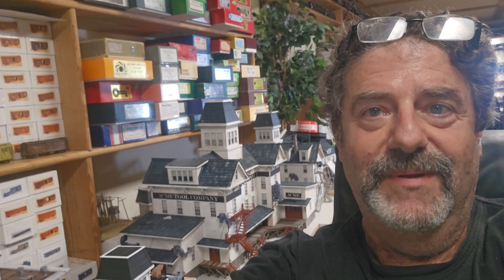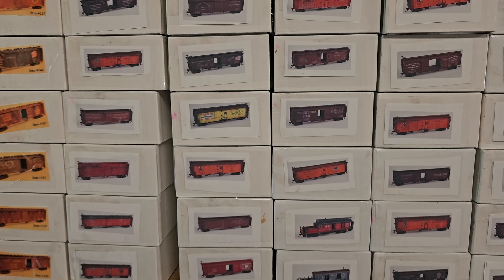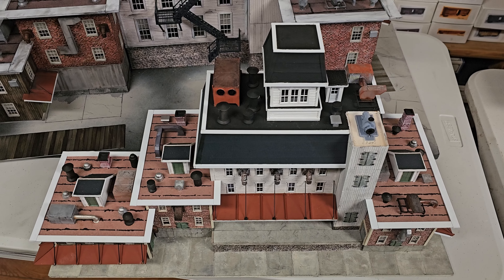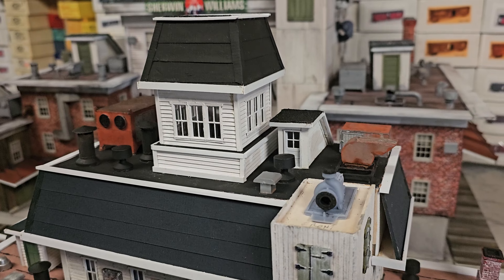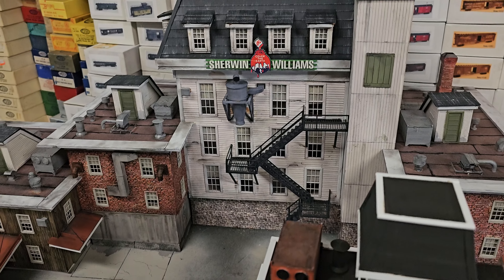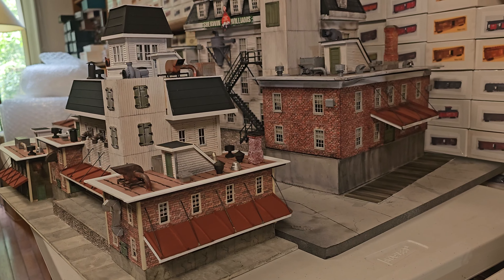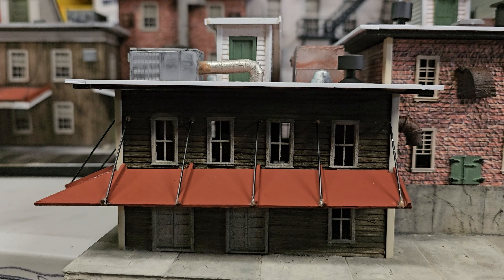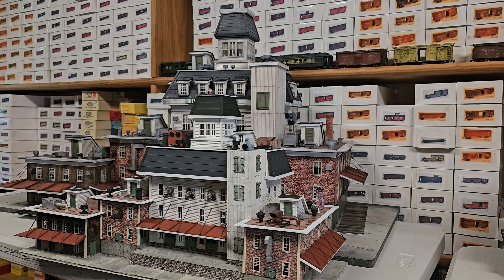Al Pugliese builds Howard Zane's Wilson Instruments in HO Scale. Big brother, little brother!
This is the HO scale version Al Pugliese built of the O scale Howard Zane's Wilson Instruments building featured previously in multiple episodes on the channel. It is nearly complete but still needs dormers and weathering to be done on an upcoming episode. They are not sold as kits and each one is a one-of-a-kind build.